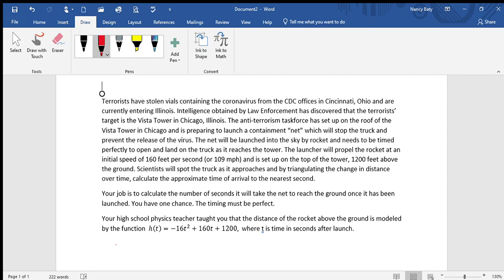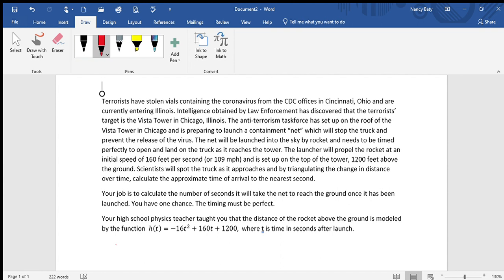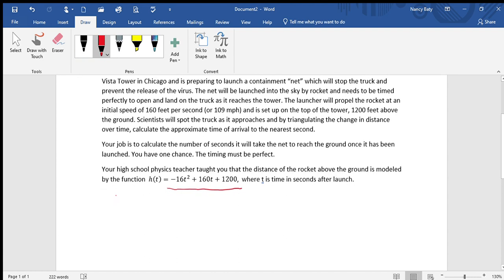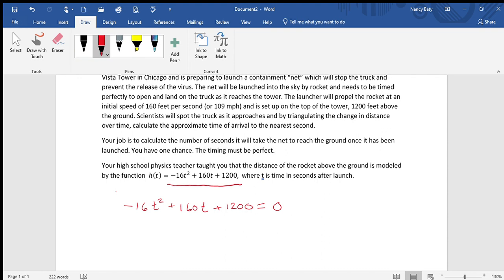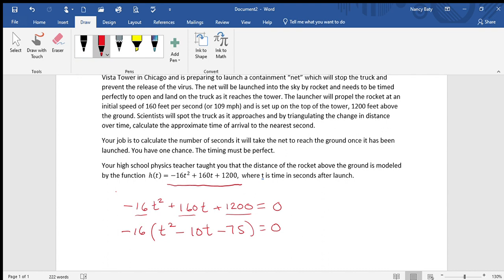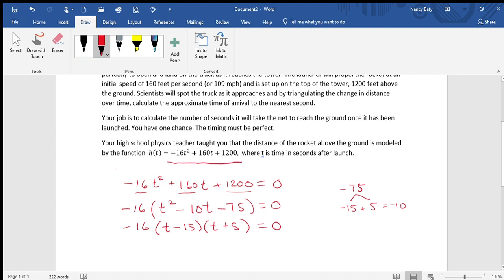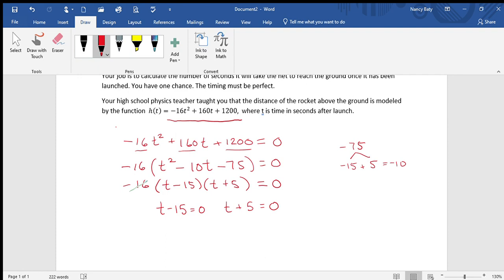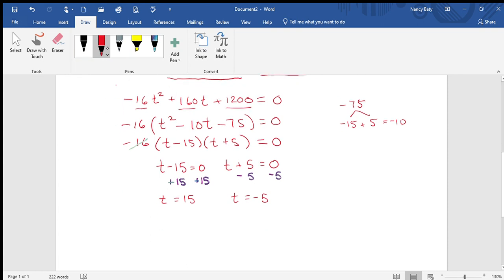Solution to Corona Virus Attack Problem